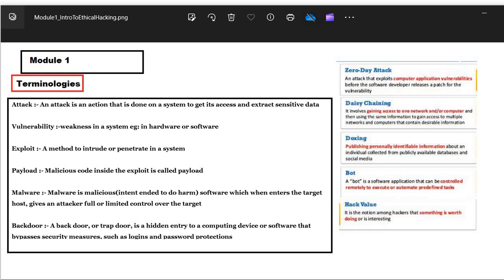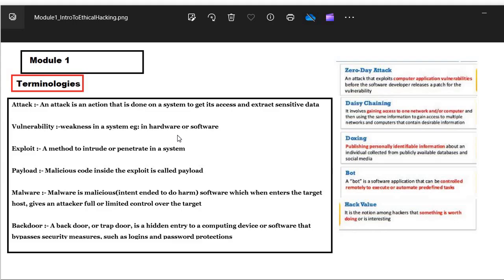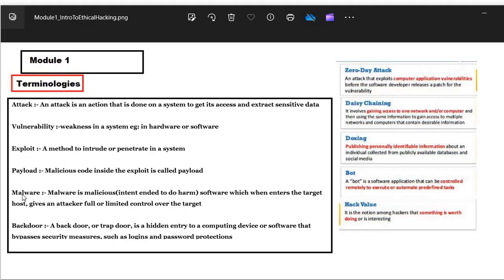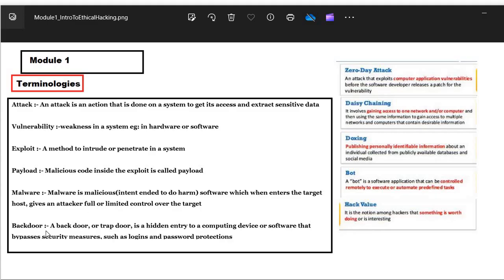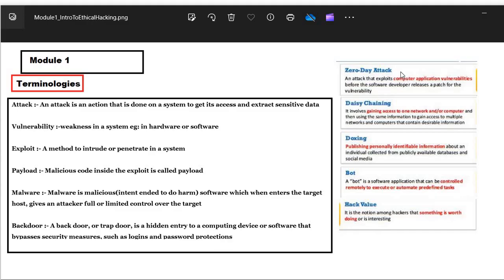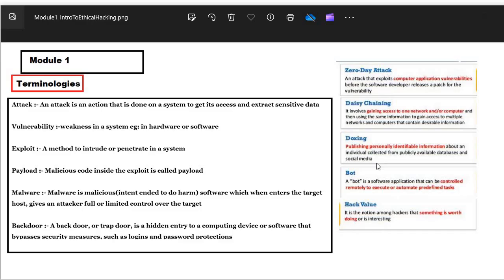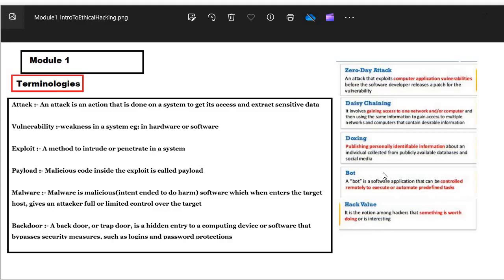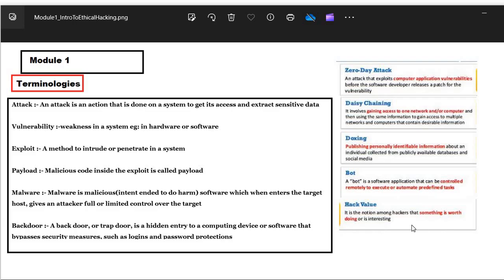Ethical Hacking | Cyber Security | Basic Terminologies in Ethical Hacking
In this video we will talk about basic terminologies in Ethical Hacking. This will be a complete course on Ethical hacking. We will go through practical and theory sessions as well.